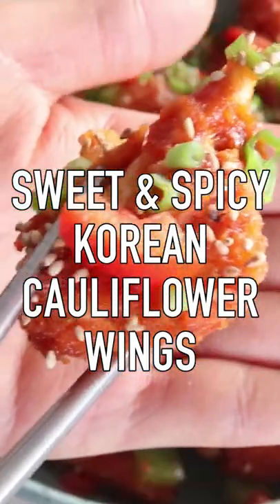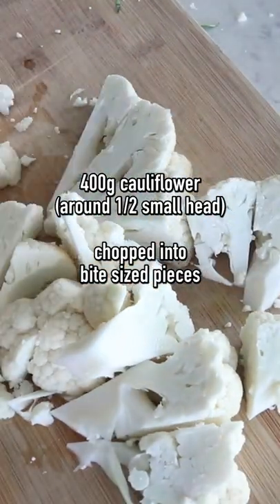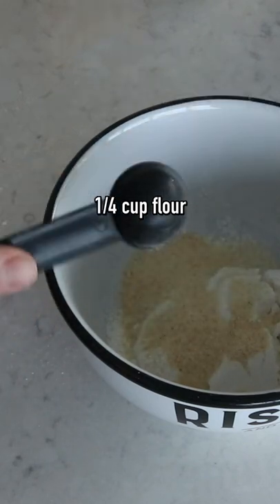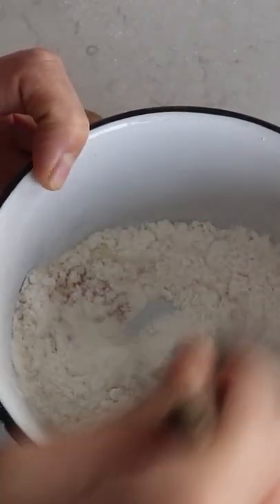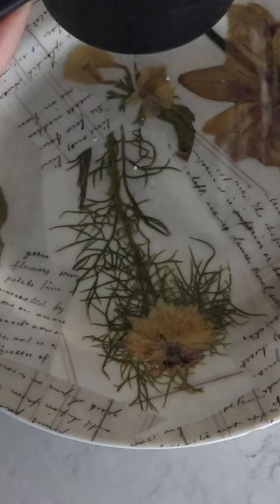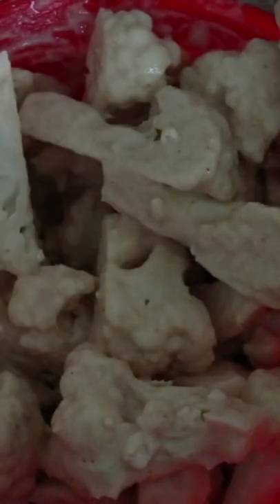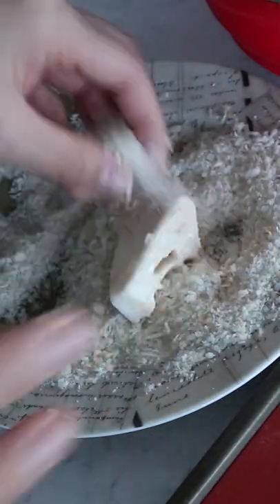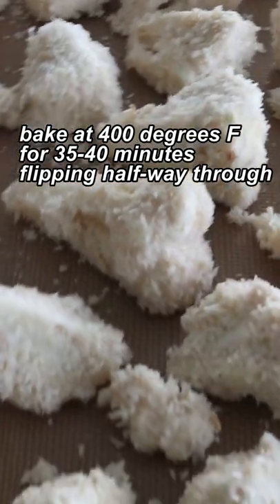How to make Cauliflower Wings